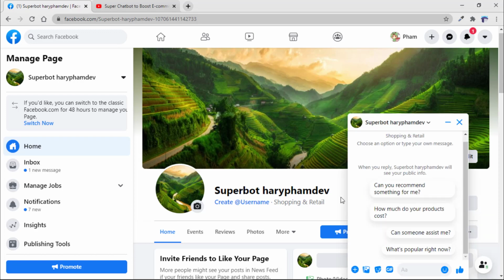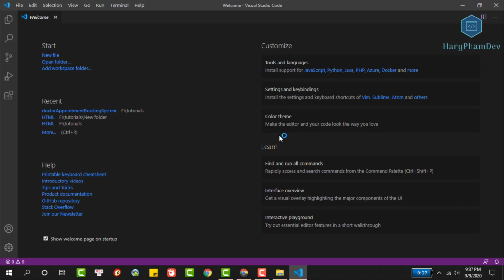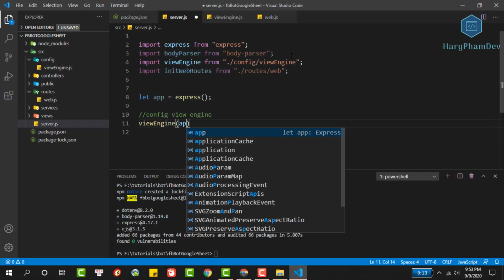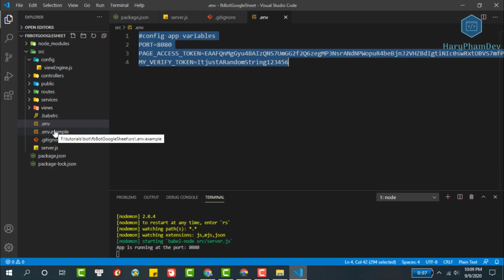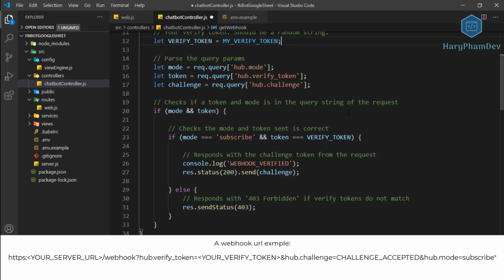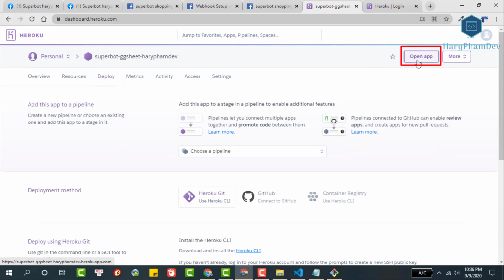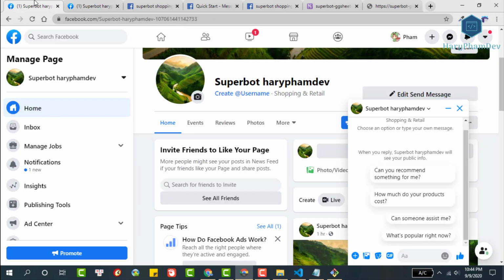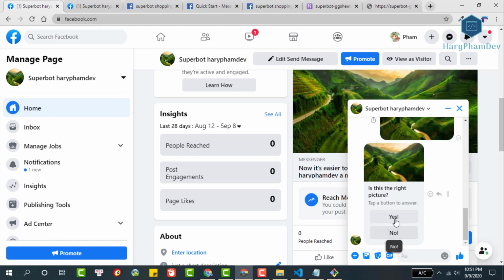Complete guide to build a simple Facebook Messenger Chatbot in 60 minutes with detail explanations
This is a complete guide to building a Facebook Messenger Chatbot for the absolute beginners (using Node.JS - Express server for Webhook, deploying to Heroku cloud to active 24/7), everything you need to know to build a simple Facebook Messenger Chatbot, super easy, and everyone can do it.

In this tutorial, I will guide you to learn the concepts used in the Messenger Platform, so that in the end, we can build an effective chatbot with this platform.
For each topic, we will be looking into the details, so it will be suitable for beginners.

🧠 Concepts Covered:
- Set up a Facebook Page, a Facebook App, and a Heroku App
- Deploy a Webhook with Node.js server to Heroku
- Set up the Messenger Product (Facebook App) for the chatbot

We will build a simple Messenger experience that does the following:
1. Parses the message and sender's page-scoped ID from an incoming webhook event.
2. Handles messages and messaging_postbacks webhook events.
3. Sends messages via the Send API.
4. Responds to text messages with a text message.
5. Responds to an image attachment with a generic template that uses the received image.
6. Responds conditionally to a postback payload.